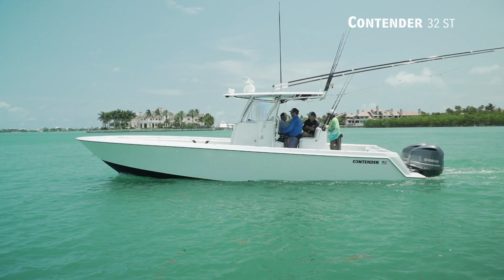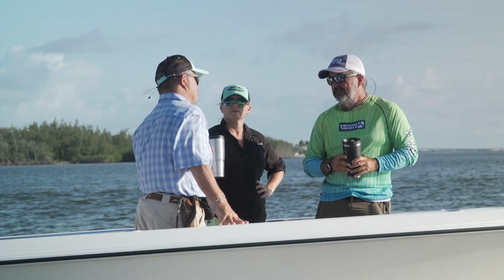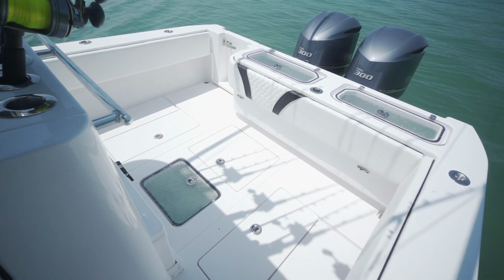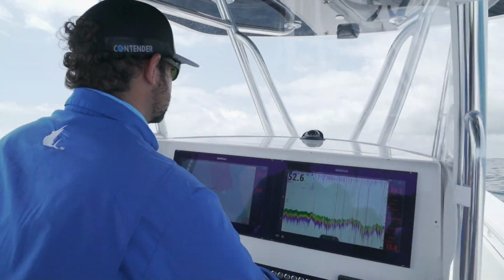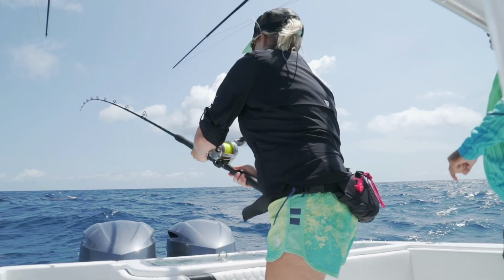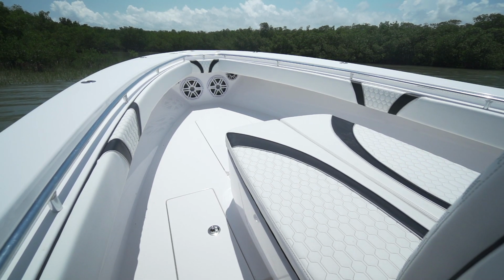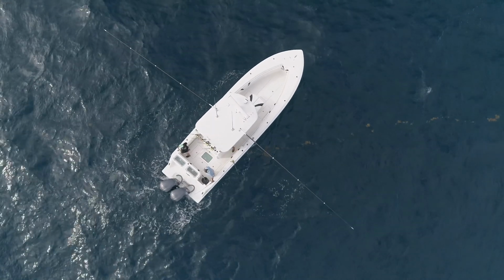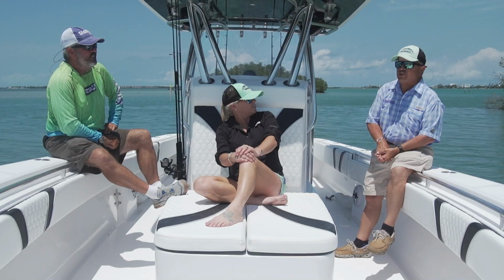FS Boat Review - Contender 32ST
Until our testing day on the Contender 32 ST, I was sure I’d ridden on every size and model version this company had to offer but after boarding her at the dock I quickly realized that somehow this model had escaped me. As soon as we cleared St. Lucie inlet into a fresh east wind I knew I was in for a pleasant surprise. I was instantly made aware of the fact that although only a foot longer than the original classic 31, this was a distinctly different animal.